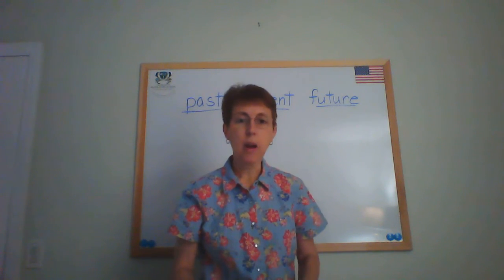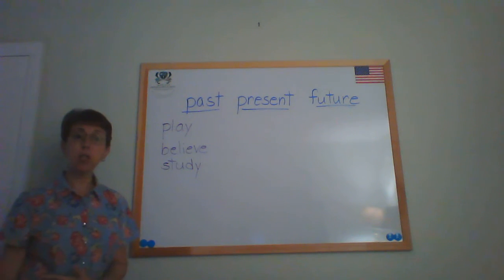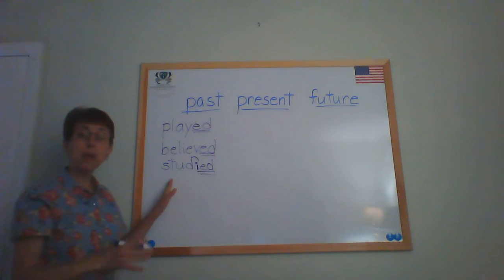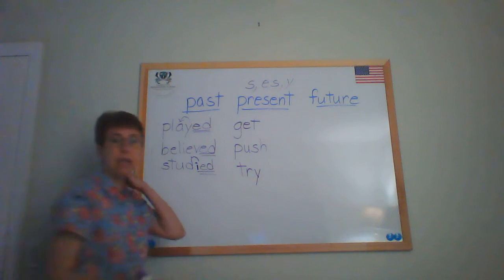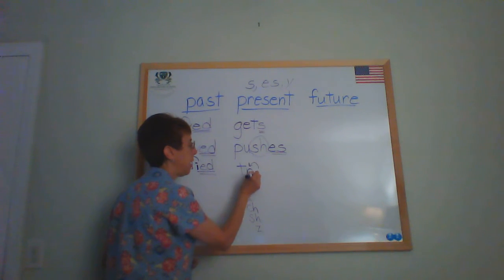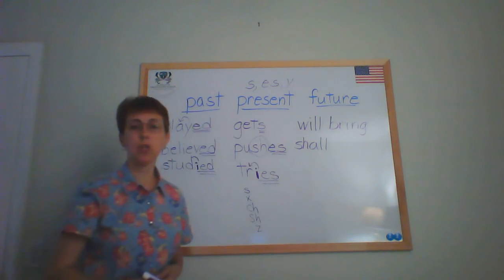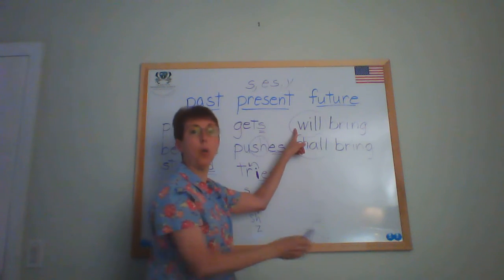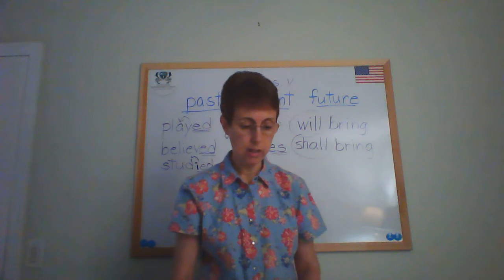grade 4 language arts April 9